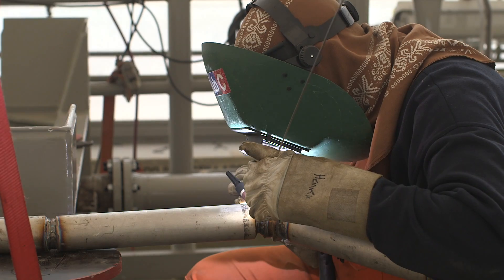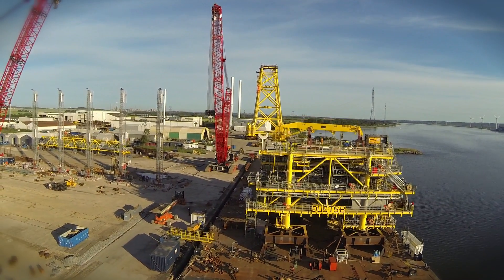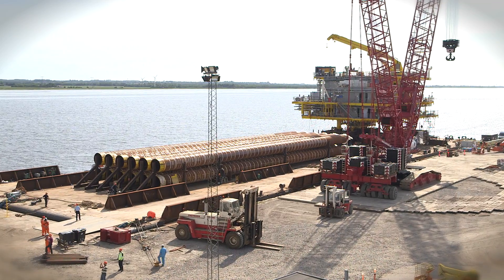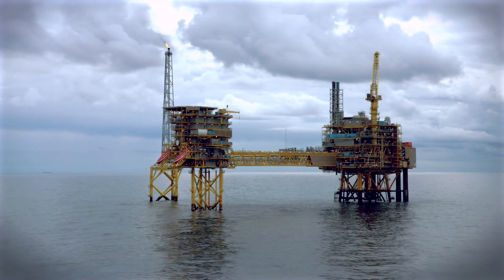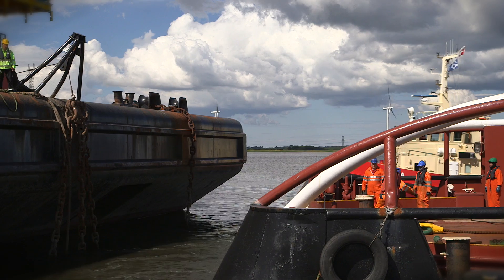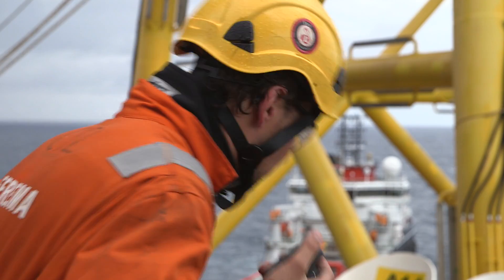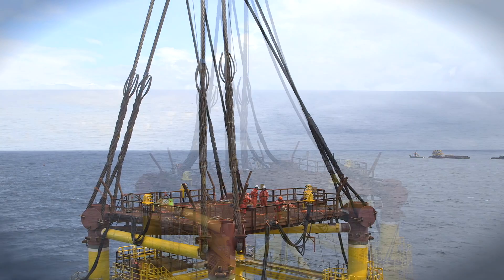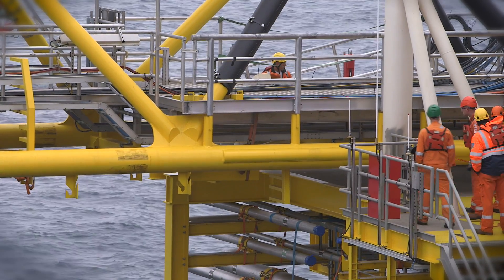Maersk Oil – Tyra Southeast development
The drilling of the first well on the new Tyra Southeast-B platform has commenced. The horizontal wells will be about six kilometres long.

For more stories and more information, visit maersk.com